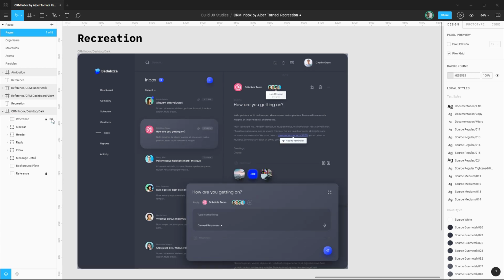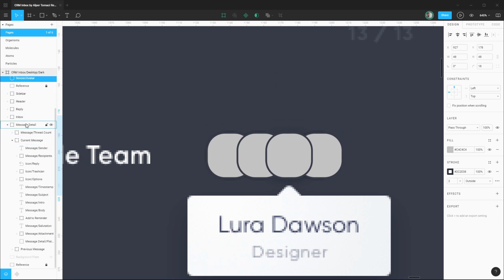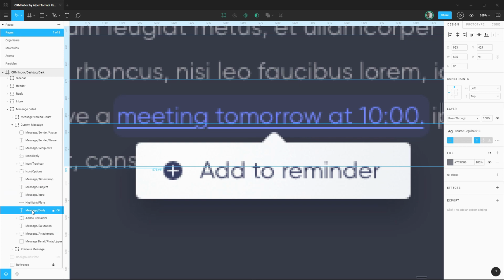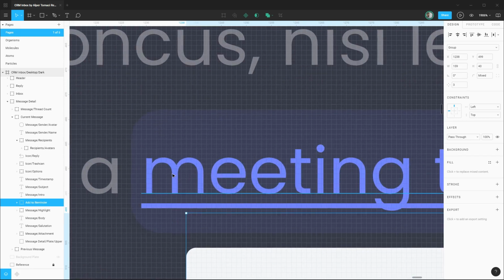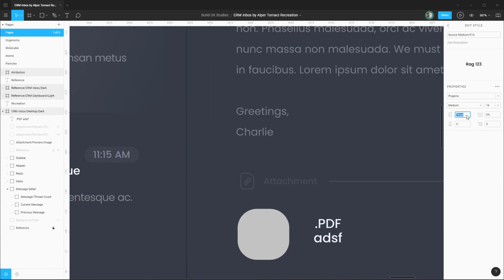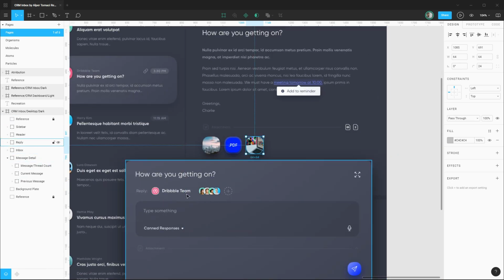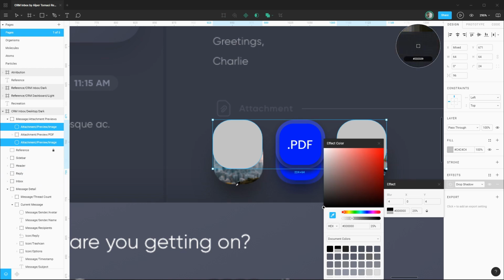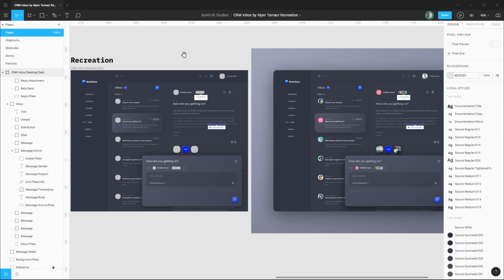Designing Tooltips and Box Shadows | How to Build an Inbox UI Ep. 4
In this episode of the Inbox UI series, we finish replicating our reference design by recreating the tooltips, avatars, and box shadows in the UI. Time to refine!